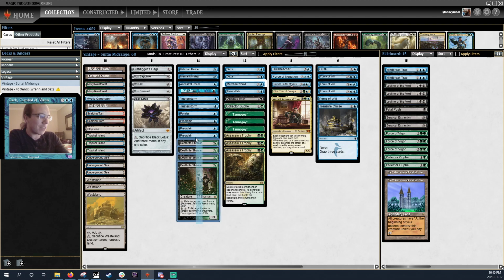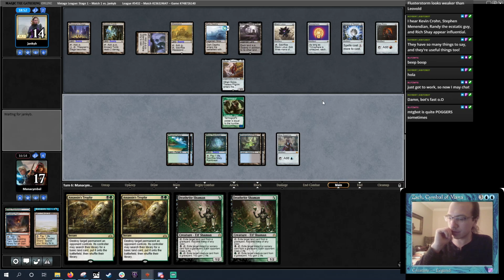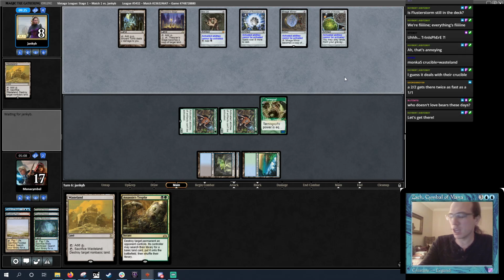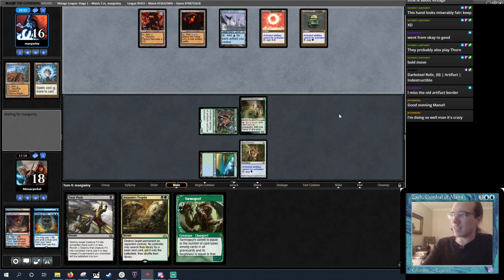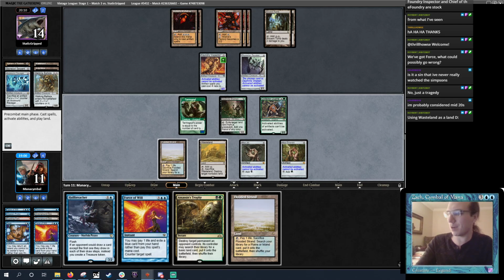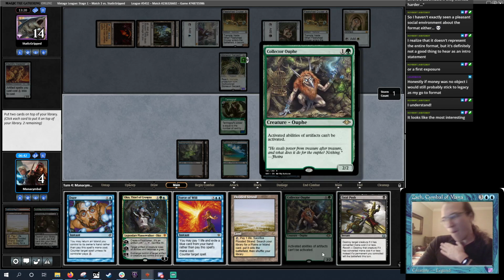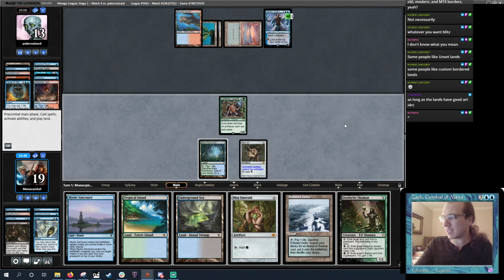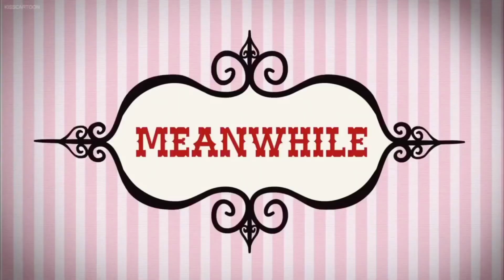MTGO Vintage - Sultai Midrange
After playing a combo deck for my first Vintage deck, I needed to get back to my wheelhouse, so we went to this suggested archetype of Sultai Midrange. I enjoyed the right on this one, and began my perfect record against shops.

1 Ancestral Recall
3 Assassin's Trophy
1 Black Lotus
1 Brainstorm
1 Collector Ouphe
2 Daze
4 Deathrite Shaman
1 Demonic Tutor
2 Flooded Strand
2 Flusterstorm
1 Force of Negation
4 Force of Will
1 Gitaxian Probe
1 Grafdigger's Cage
1 Gush
1 Hullbreacher
1 Leovold, Emissary of Trest
1 Mental Misstep
1 Merchant Scroll
2 Misty Rainforest
1 Mox Emerald
1 Mox Jet
1 Mox Sapphire
1 Mystic Sanctuary
1 Narset, Parter of Veils
1 Oko, Thief of Crowns
1 Polluted Delta
1 Ponder
3 Preordain
2 Scalding Tarn
1 Strip Mine
3 Tarmogoyf
1 Time Walk
1 Treasure Cruise
3 Tropical Island
3 Underground Sea
3 Wasteland

2 Collector Ouphe
1 Fatal Push
3 Force of Vigor
3 Leyline of the Void
2 Mindbreak Trap
2 Surgical Extraction
2 The Tabernacle at Pendrell Vale

You can holler at me on twitter